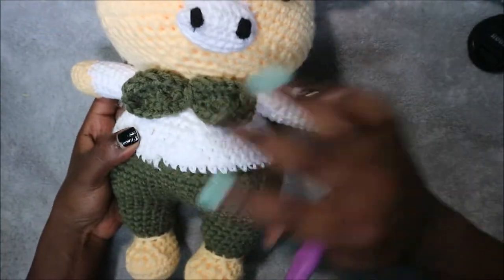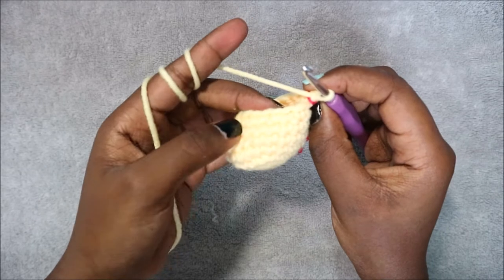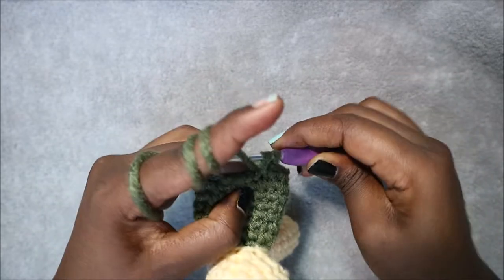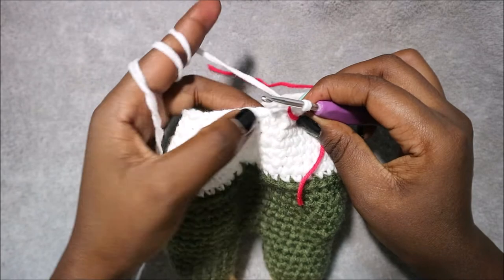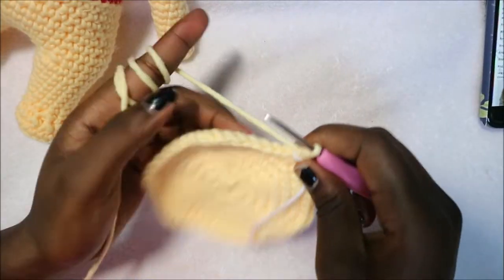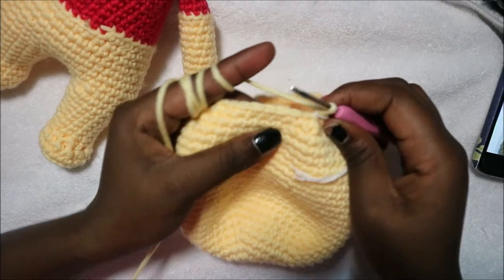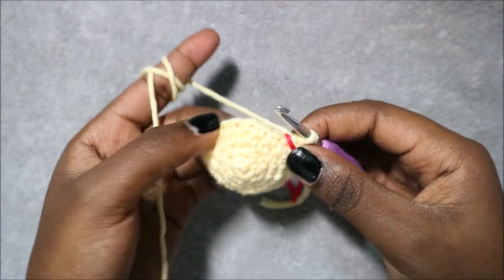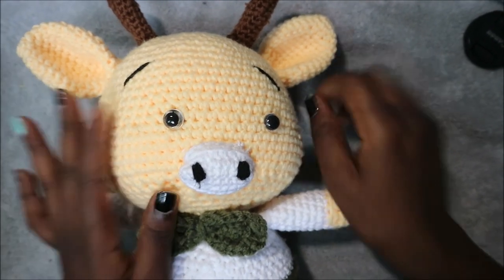HOW TO CROCHET EASY DRESSED UP COW